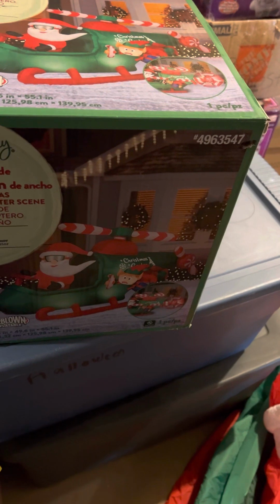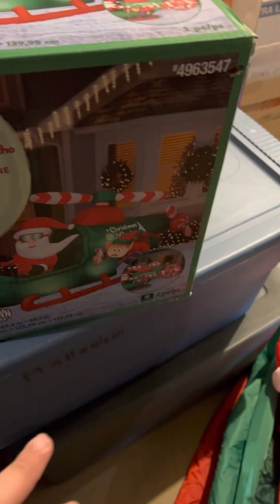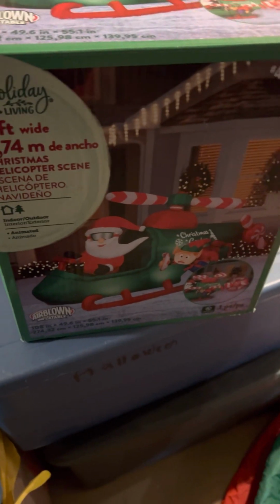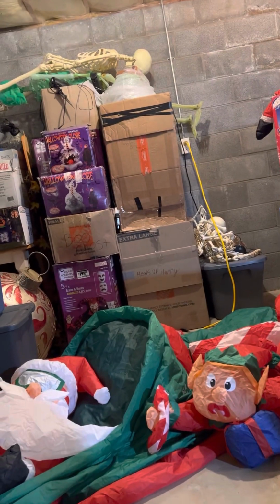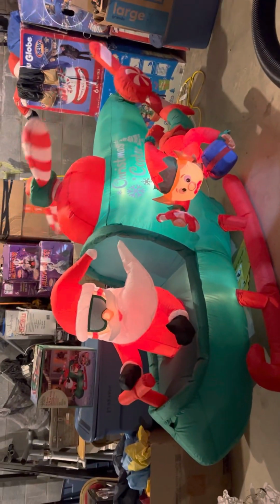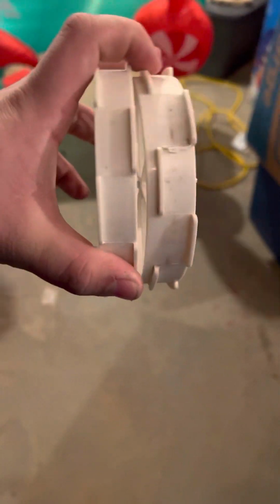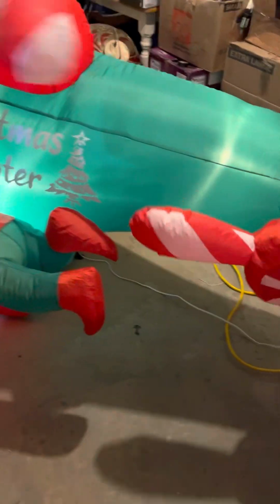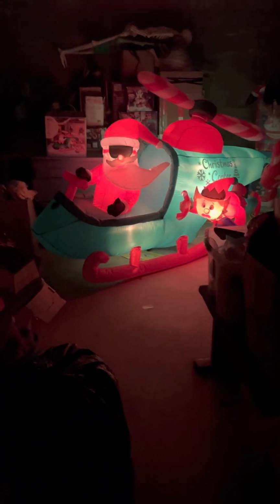Gemmy 2022 inflatable Santa helicopter with elf